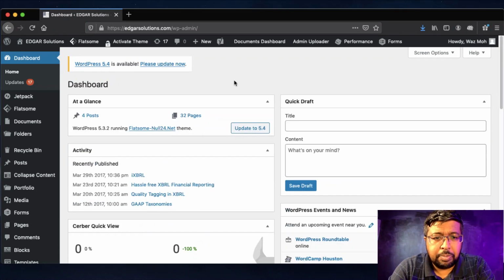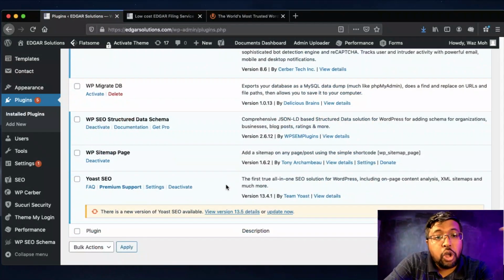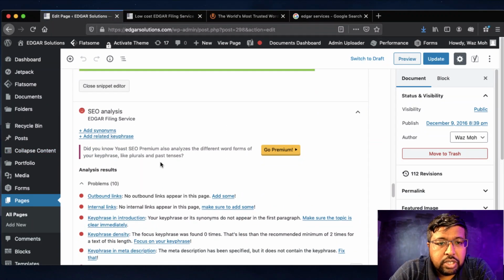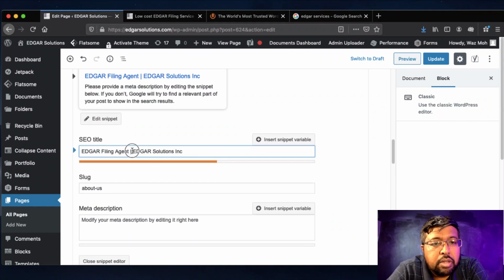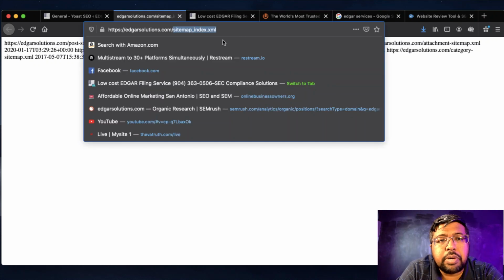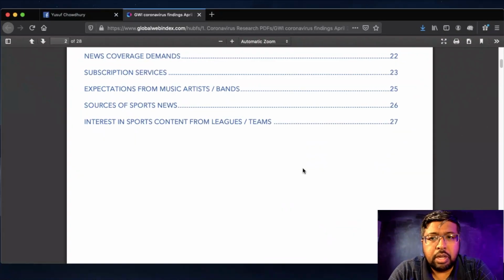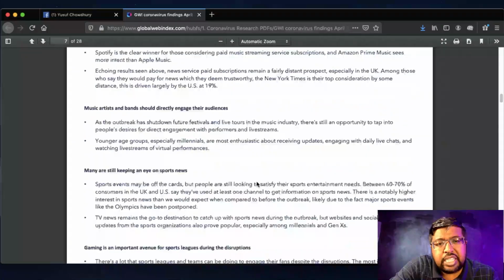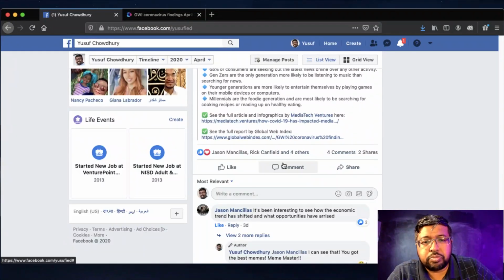Got Questions? Ask Me About Digital Marketing. Yusufied 4/14/2020